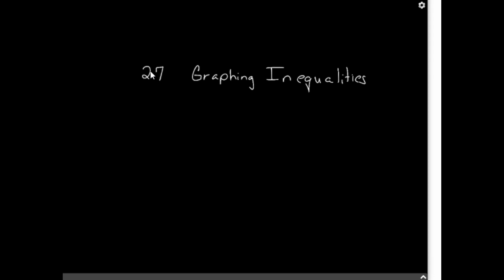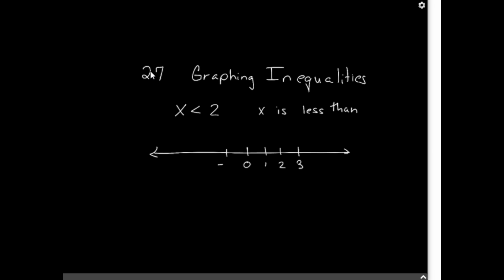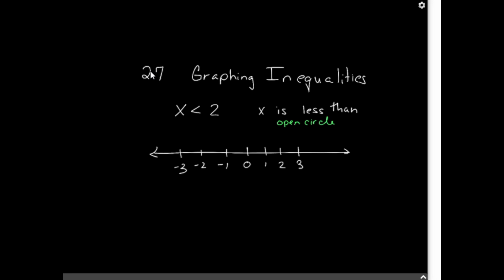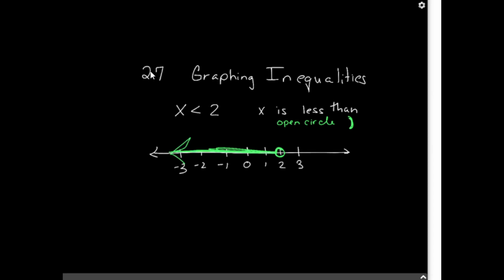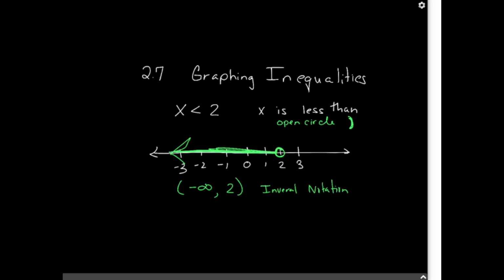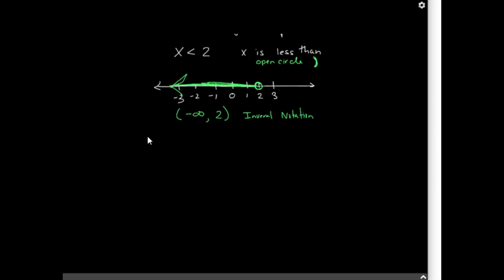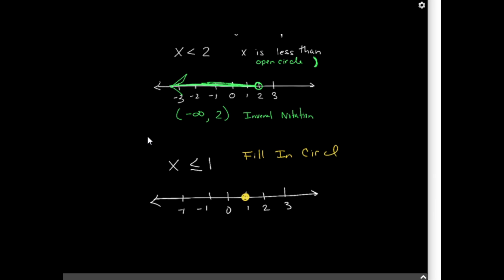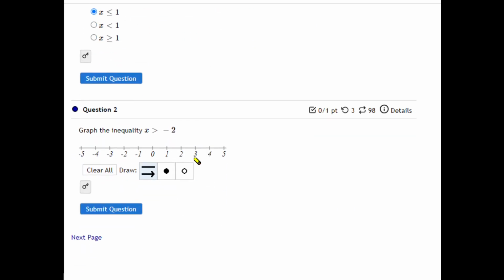2 7a Graphing Inequalities